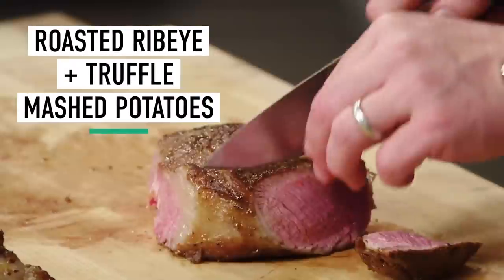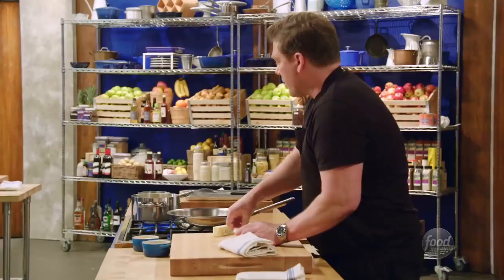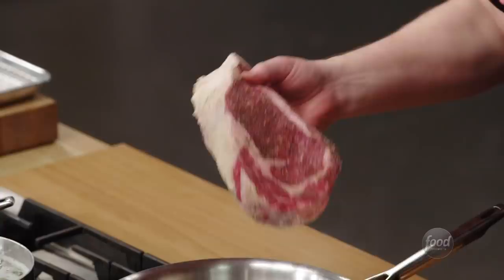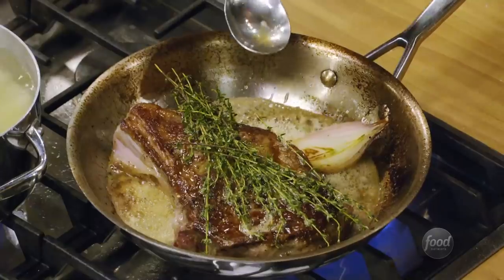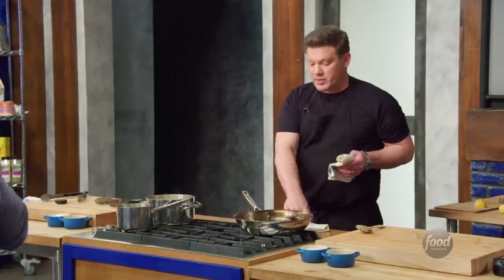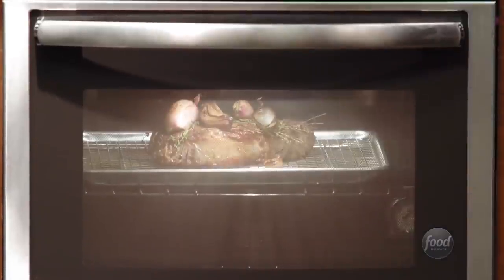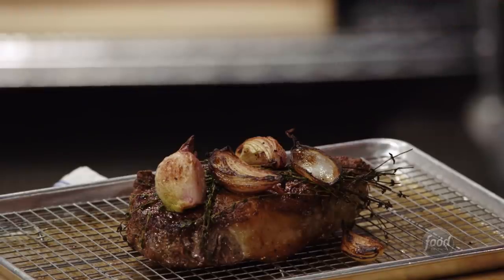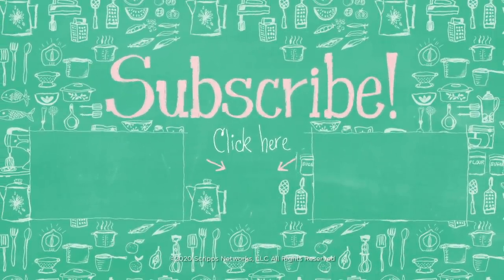Making a Perfect Roasted Rib-Eye Steak with Tyler Florence | Worst Cooks in America | Food Network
When it comes to steak, Tyler says it's all about the perfect sear!

Bone-In Rib-Eye with Black Truffle Mashed Potatoes, Roasted Shallot and Beurre Rouge
Level: Intermediate
Total: 1 hr 5 min
Active: 50 min
Yield: 2 servings

Ingredients

Potatoes:
1 pound Yukon gold or other yellow potatoes (about 4), peeled and diced
Kosher salt
1 1/2 cups heavy cream
4 tablespoons unsalted butter
2 sprigs fresh thyme
1 ounce black truffle
1 teaspoon extra-virgin olive oil

Steak:
One 2 1/2-inch bone-in rib-eye steak
Kosher salt and freshly ground black pepper
2 tablespoons extra-virgin olive oil
2 large shallots, halved
1 stick (8 tablespoons) unsalted butter, cut into pieces
1 small bunch fresh thyme

Sauce:
2 tablespoons extra-virgin olive oil
1 shallot, sliced into rings
1 small bunch fresh thyme
3 cups red wine (I used Cabernet Sauvignon)
1 cup demi-glace
1 tablespoon red wine vinegar
4 tablespoons cold unsalted butter, diced into cubes
Watercress, for garnish

Directions

Special equipment: a truffle shaver

For the potatoes: Place the potatoes in a large pot of water seasoned with a couple pinches of salt. Bring to a simmer and cook until the potatoes are soft, 7 to 8 minutes.

Meanwhile, put the cream, butter and thyme in a medium saucepan. Shave 4 to 5 slices from the truffle and add them and any broken-up parts to the cream mixture. Bring to simmer over medium heat, then cook on low to infuse the cream.

Strain the potatoes. Put them through a ricer and back into the pot. Finely grate the remaining truffle on a rasp grater into the potatoes. Gradually strain the infused heavy cream into the mashed potatoes. Season with salt and a drizzle of olive oil. Stir well with a wire whisk.

For the steak: Preheat the oven to 400 degrees F.

Dry the steak off on both sides very well and sprinkle liberally with salt and pepper.

Heat the olive oil in a large saute pan over high heat. Once the oil starts to smoke, sear the steak until a nice brown crust forms, 2 to 3 minutes per side.

Add the shallots cut-side down in the residual fat in the pan and cook to caramelization, 3 to 4 minutes. Remove the shallots and steak and drain the fat from the pan. Return the steak to the pan over medium heat. Add the butter and thyme and cook until the thyme starts to pop and fry. Baste the steak with the butter and thyme mixture. Add the shallots back to the pan and Finish with the lemon juice.

Transfer the steak to a baking sheet lined with a rack and smother in the caramelized shallots, butter and thyme mixture. (Reserve the pan it was cooked in to make the sauce.) Transfer the baking sheet to the oven and roast until medium-rare and an instant-read thermometer inserted in the center (do not touch bone) reads 132 degrees F, about 15 minutes. Let the steak rest before slicing.

For the sauce: Add the olive oil, shallots and thyme to the drippings in the pan and saute over medium heat until the shallots are translucent, 3 to 4 minutes. Deglaze the pan with the red wine, then turn the heat down to medium and reduce the wine by two-thirds, about 8 minutes. Add the demi-glace and red wine vinegar and season with salt and pepper.

Whisk in the cold butter in, one piece at a time, to mount the sauce. Strain the reduction, removing the shallots and thyme. Return the reduction to the pan and warm over low heat.

Serve the potatoes and steak with the beurre rouge. Garnish with the reserved caramelized shallots and some watercress.